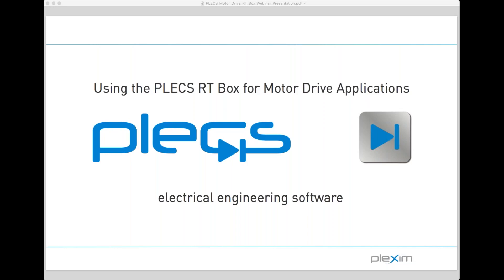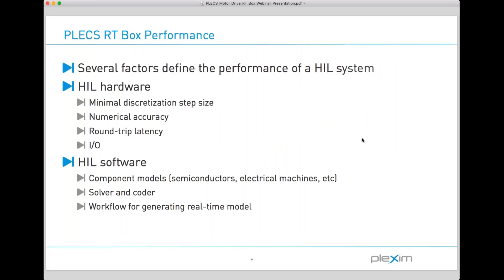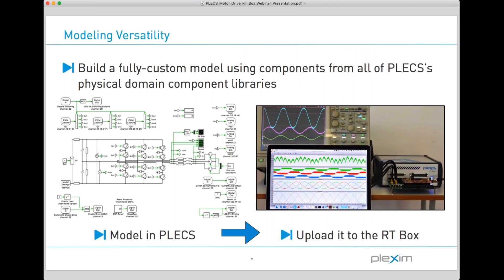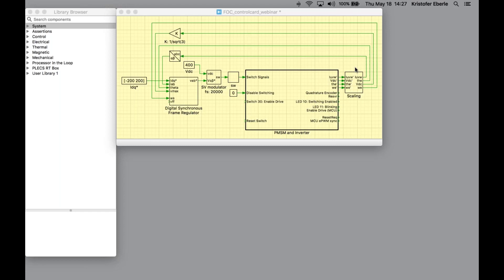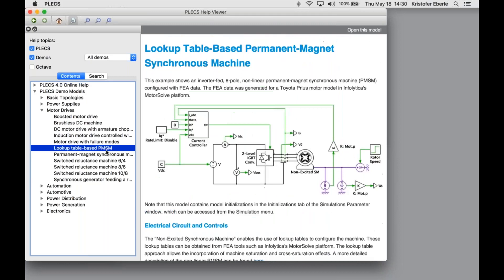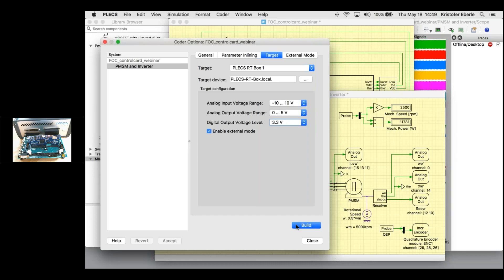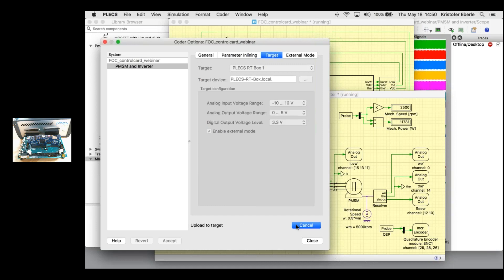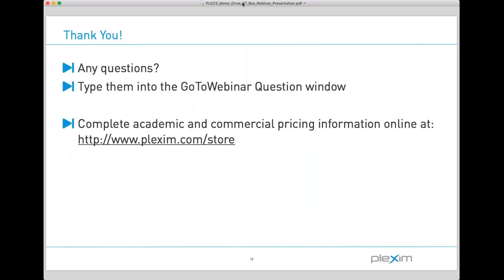Webinar: Simulating Motor Drives in Real Time using the PLECS RT Box (18-May 2017)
For developing motor drive systems, simulation is key. Plexim's tools enable design engineers to accelerate the development and analysis of the power stage, electromechanical drive train and control system. This webinar recording highlights using the PLECS RT Box for controller hardware-in-the-loop simulations and the simplicity of going from a desktop model in PLECS to a simulation running in real time on the RT Box.